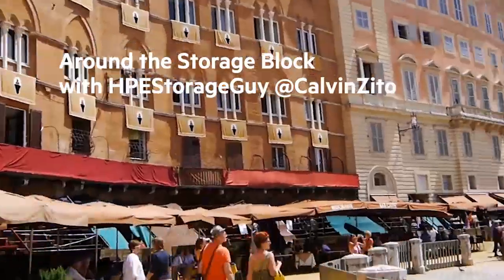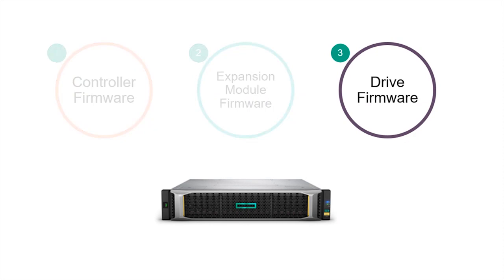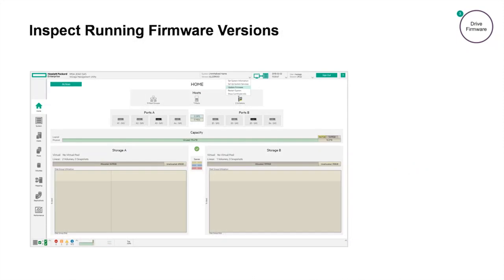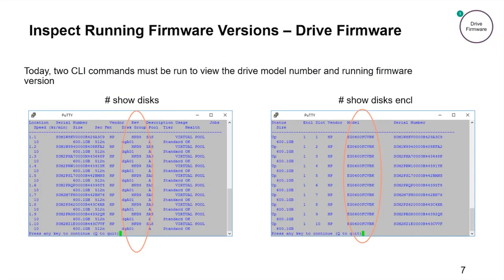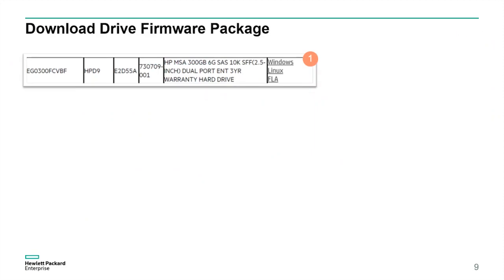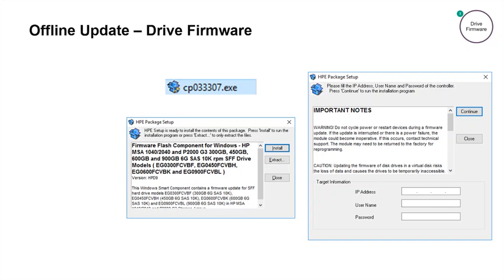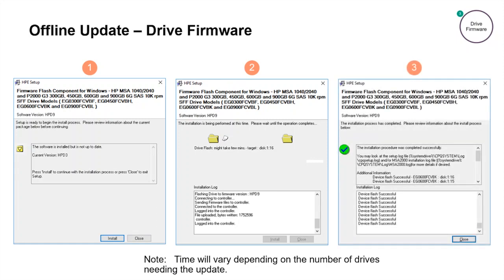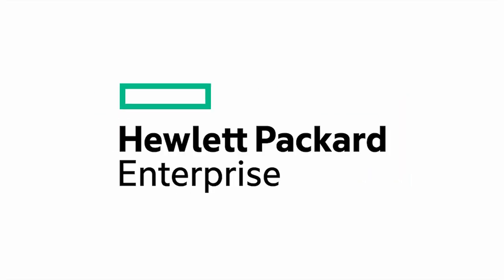Updating HPE MSA Storage drive firmware demo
This is the final part in a series of 3 videos that demonstrate the best practices for keeping HPE MSA Storage firmware up to date. In this video, Kipp Glover shows the best practices for updating MSA drives - both SSDs and HDDs. To maximize your MSA uptime and availability it is important to keep your MSA running the latest firmware.